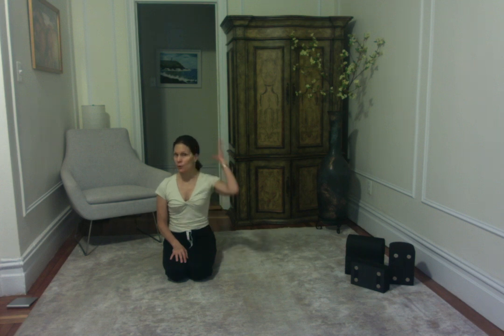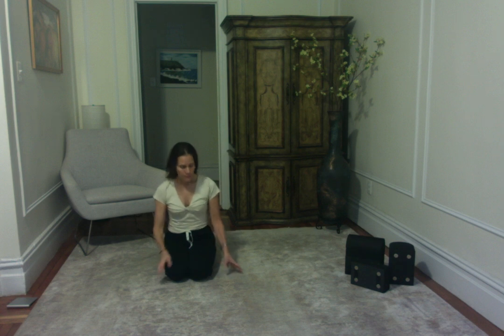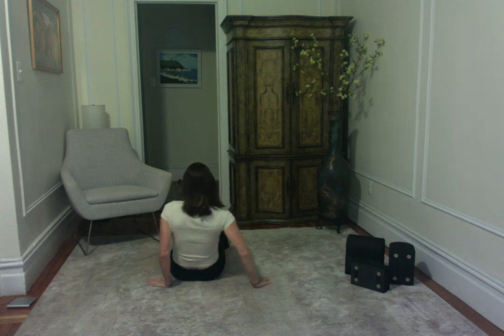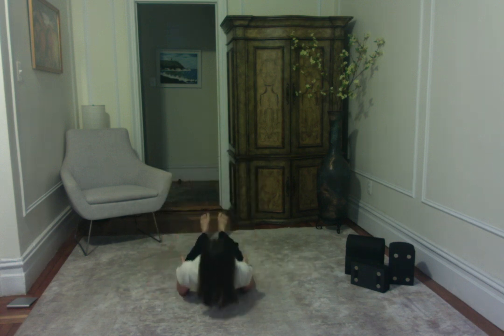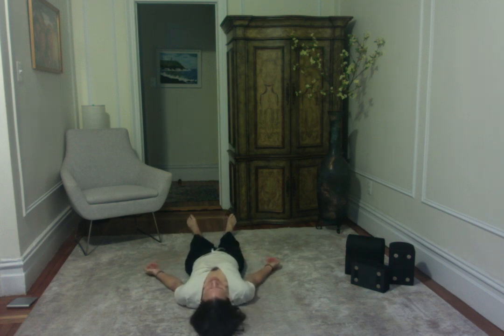Hanna Somatic Education - Pelvis, Shoulders, Somatic Center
How to Do Somatic Movements:
1. Move slowly and comfortably - you are especially working with the part of your brain called the motor cortex. It needs time to process more efficient movement patterns.
2. Pay attention to the sensations from your movement - this will give your brain clearer feedback to learn to move more efficiently.
3. Stay within your comfort zone. If you have pain, move slower, make smaller movements, or even make the movement only in your imagination.
4. Follow medical directives you've been given for joint replacements, pacemakers, or any other conditions you have.